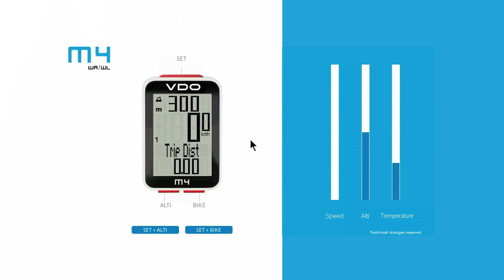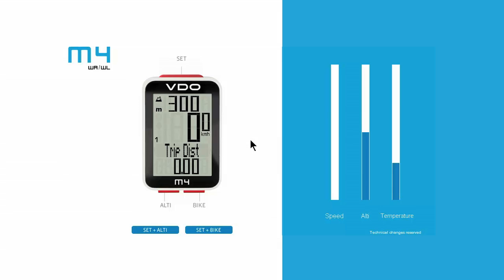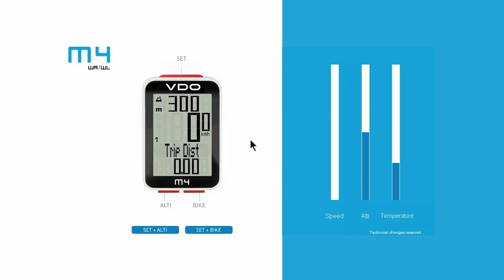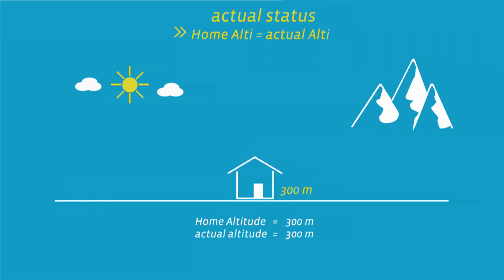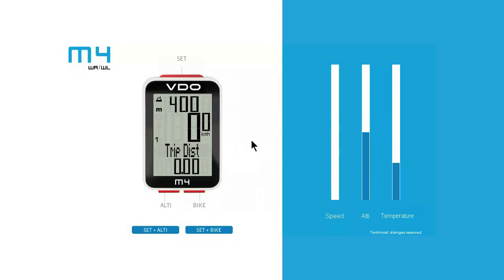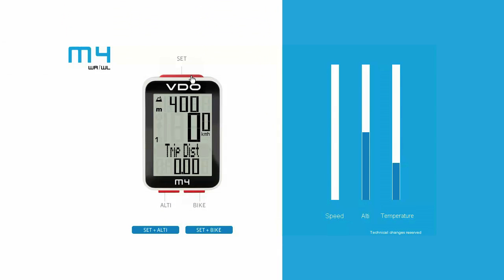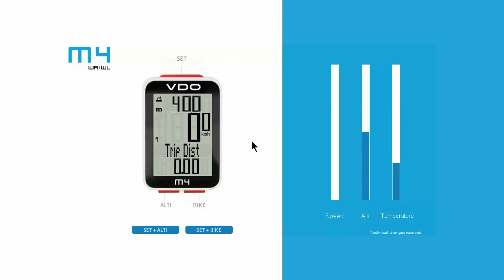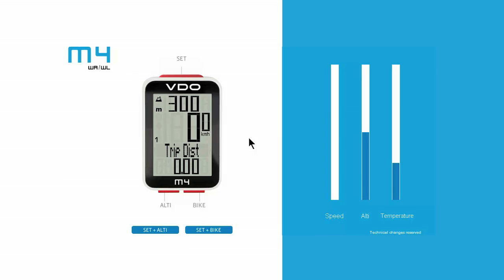VDO CycleParts // Calibration // M4